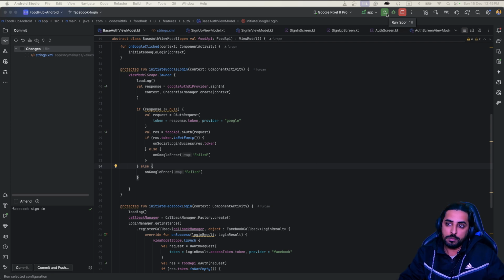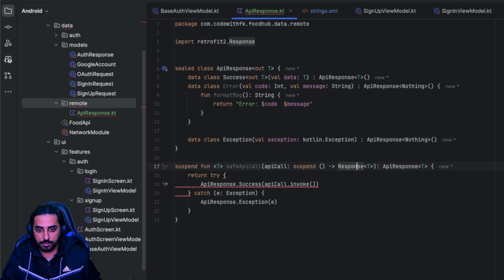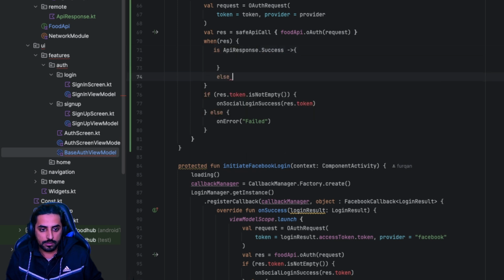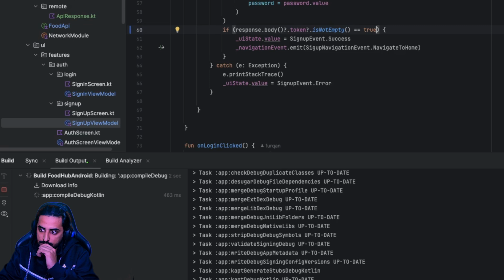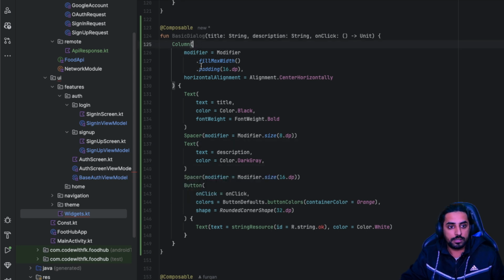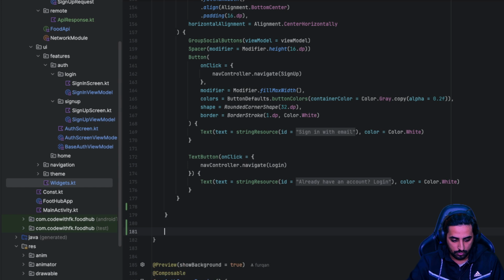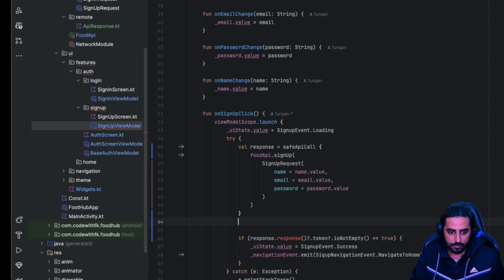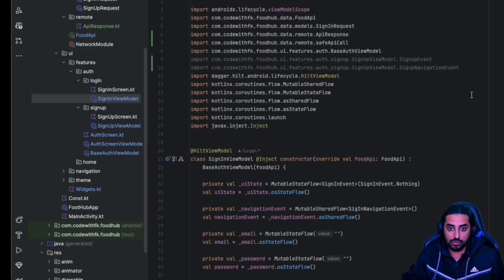CREATE Your Own Food Delivery App with Android Jetpack Compose! Beginner Tutorial Ep14